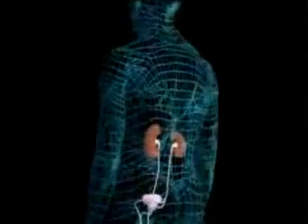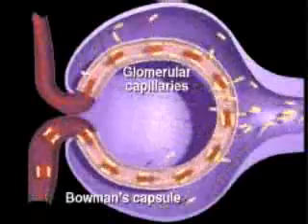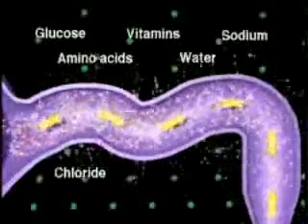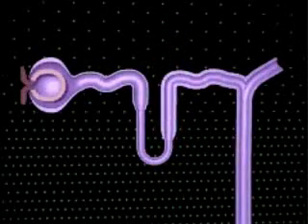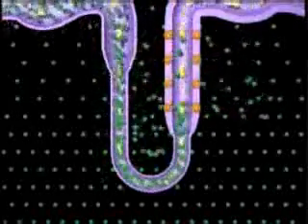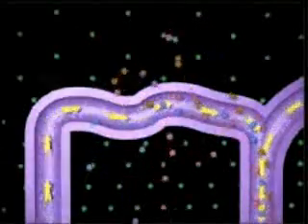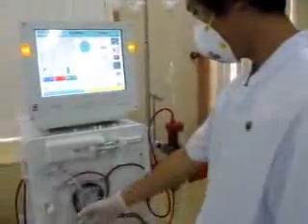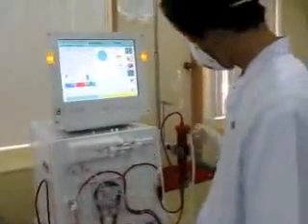علوم المستقبل البريتوني